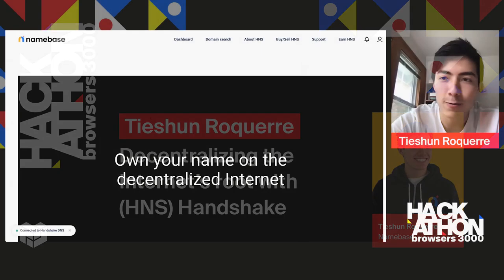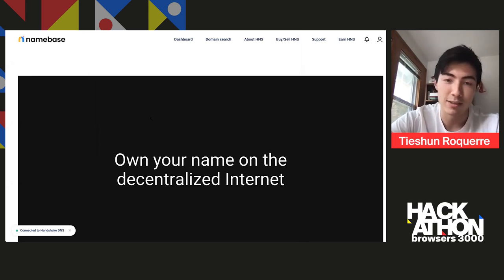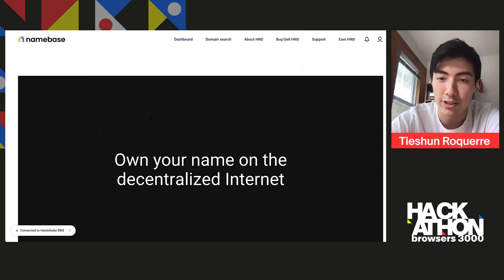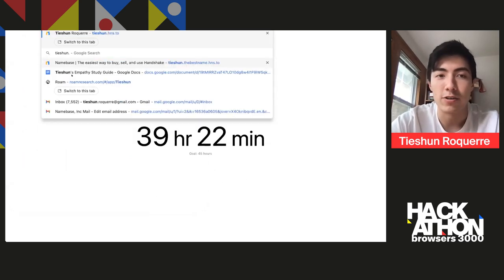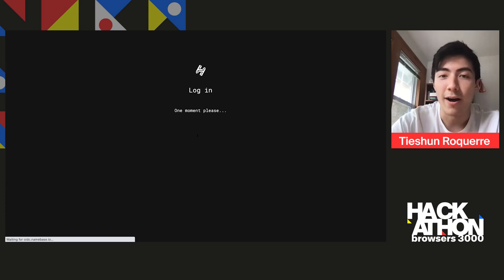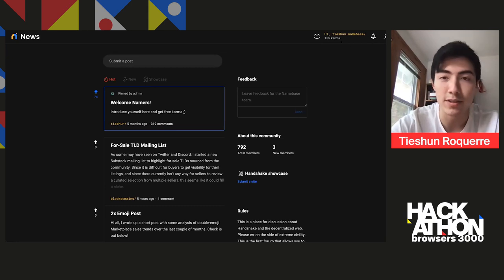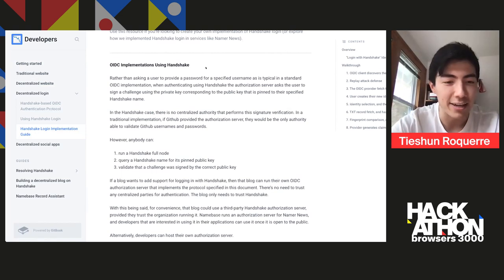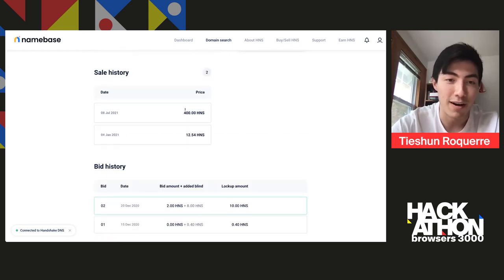Browsers 3000: Decentralizing the Internet's root with (HNS) Handshake - Tieshun Roquerre